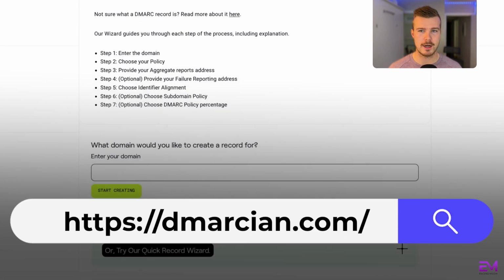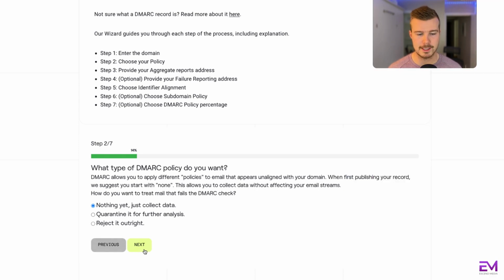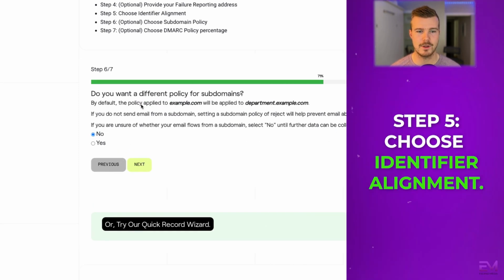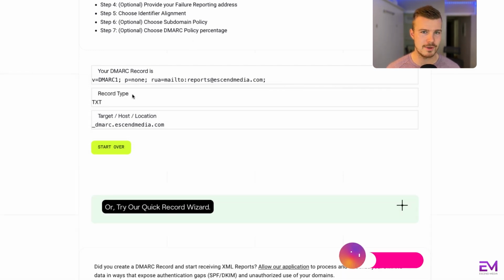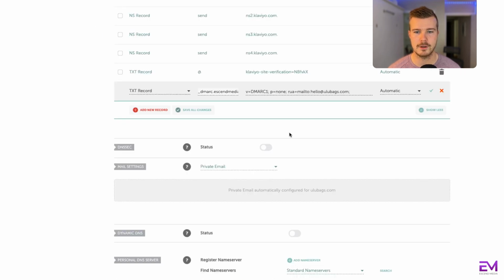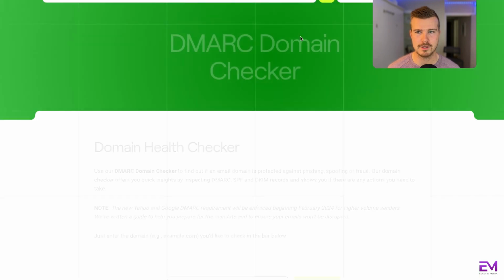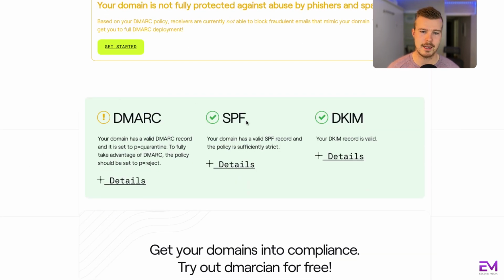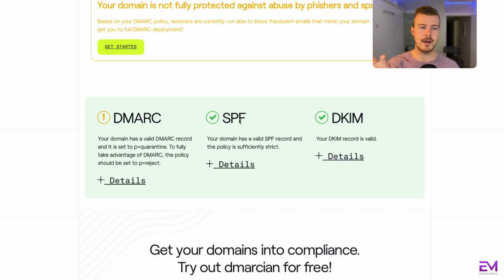How to Set Up a DMARC Record (in 3 mins)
In this video, I go through how to set up a DMARC record.

00:00 Introduction
00:09 Step 1
00:30 Step 2
00:39 Step 3
00:51 Step 4
00:54 Step 5
00:59 Step 6
01:00 Step 7
01:12 Step 8
01:19 Step 9
01:52 Step 10
02:32 Make sure to do this